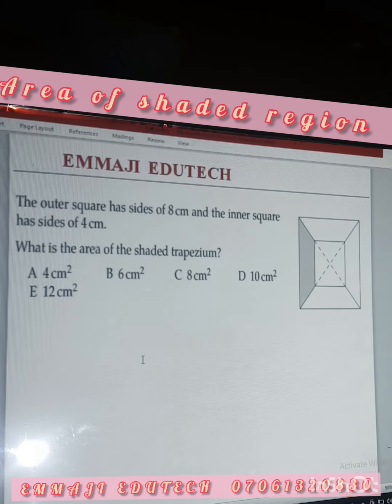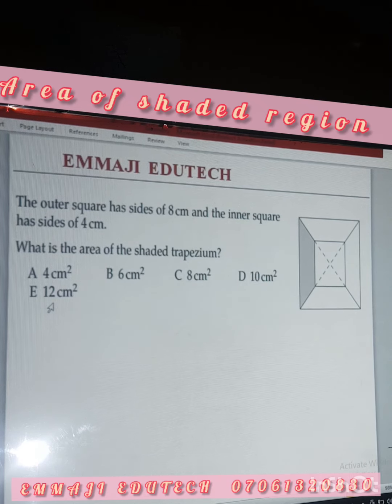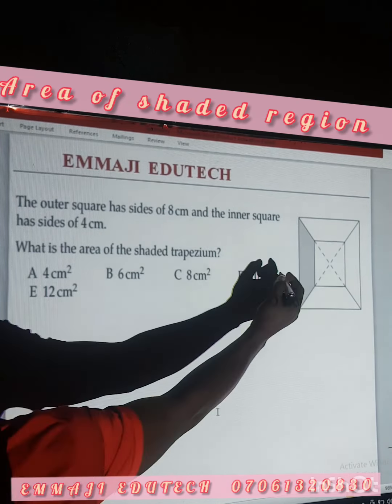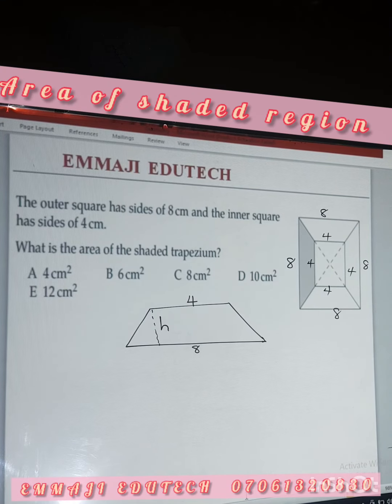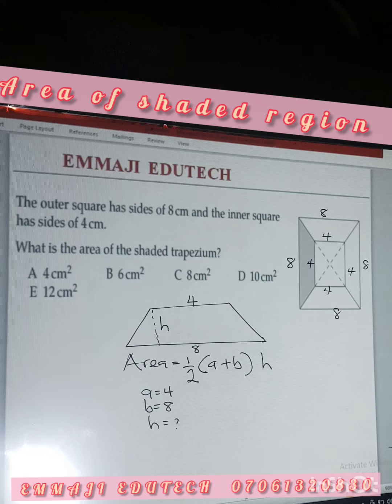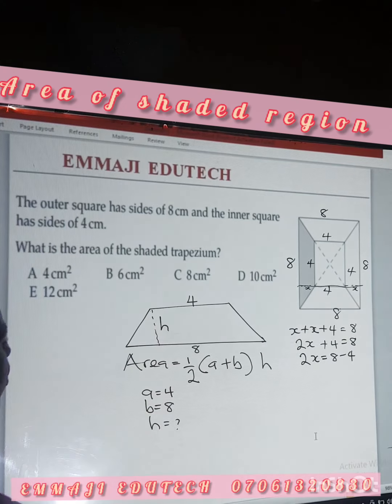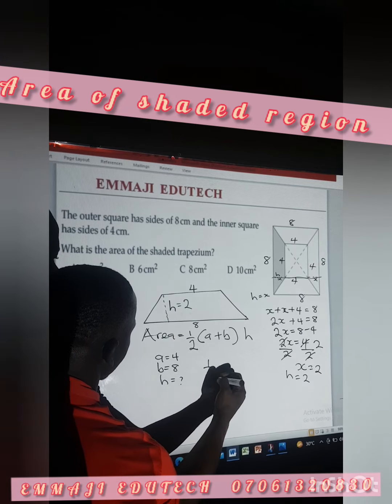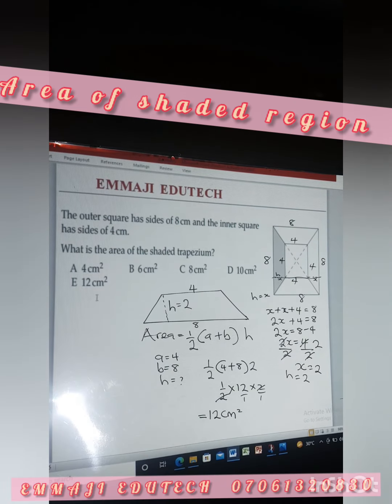Area of shaded region